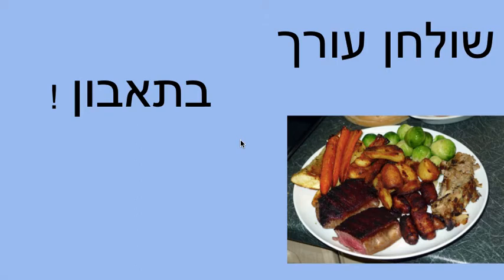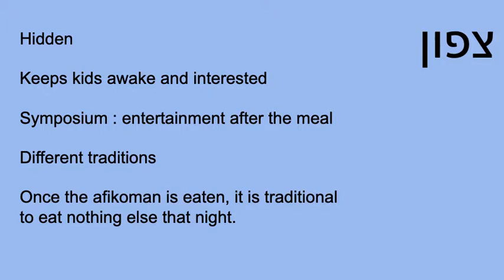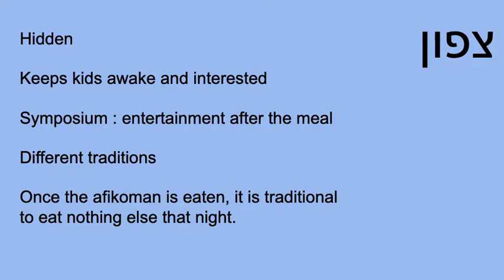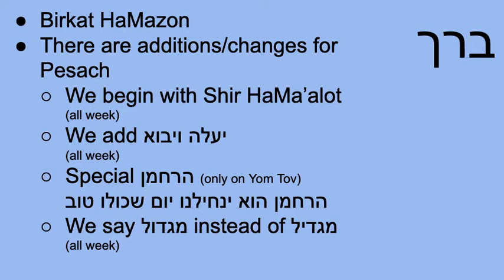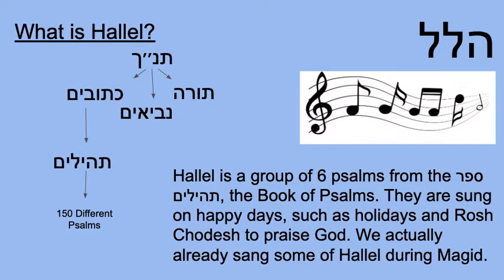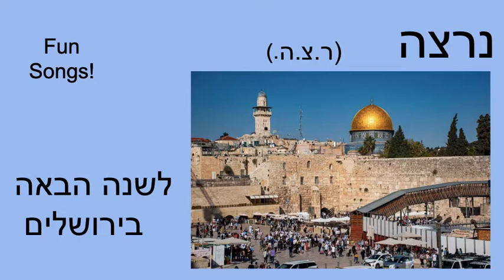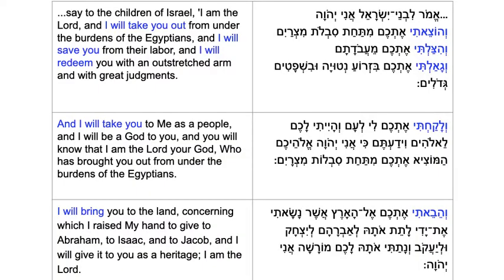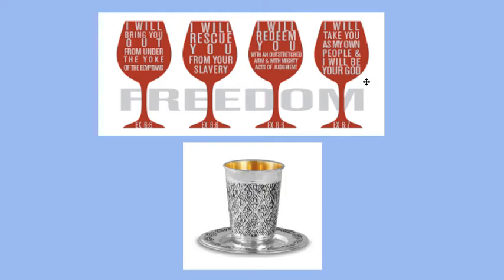5th Gr Order of the Seder pt4